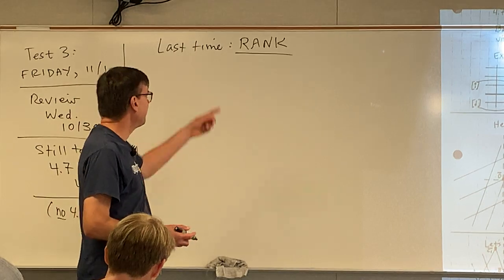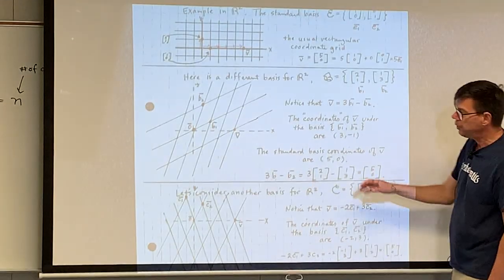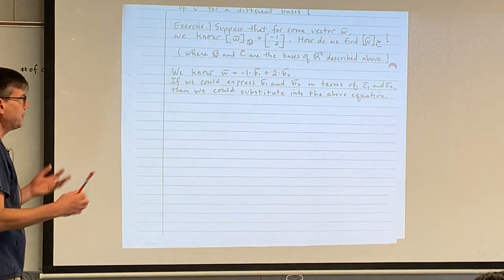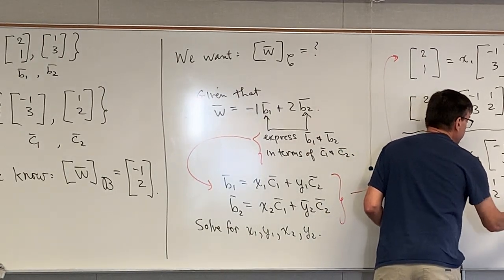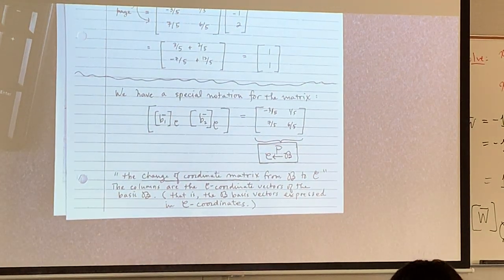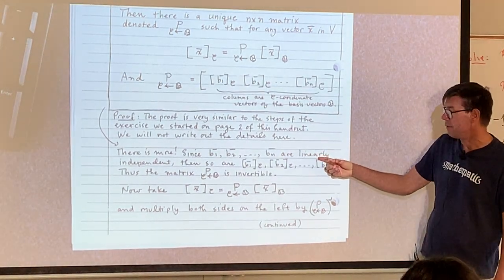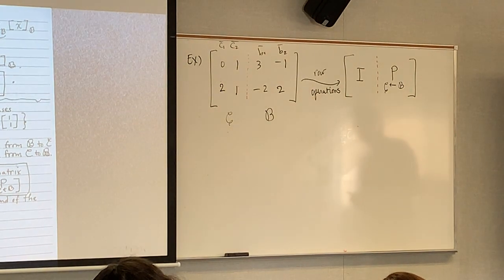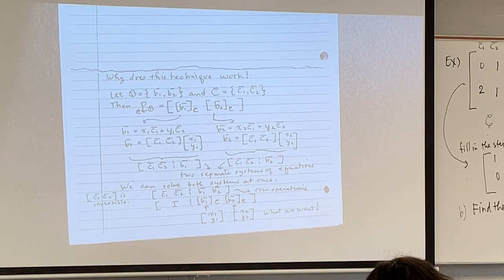4.7 Change of Basis